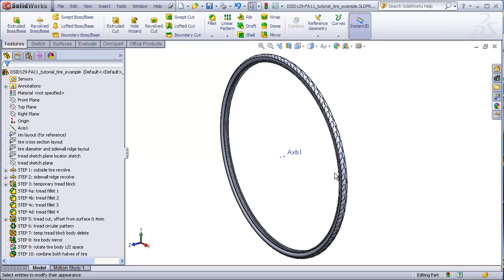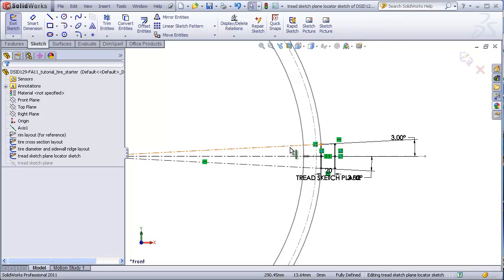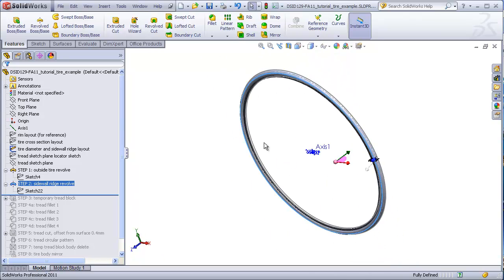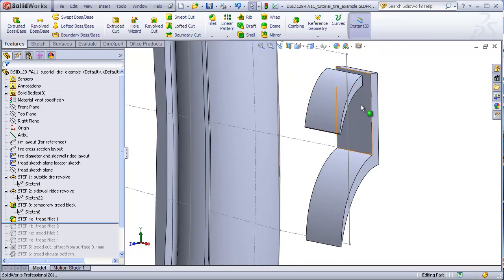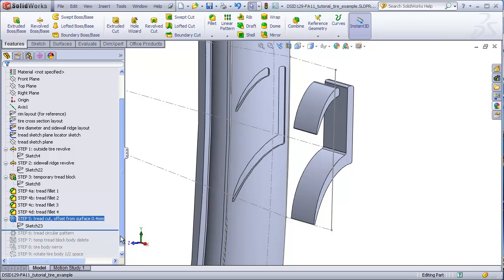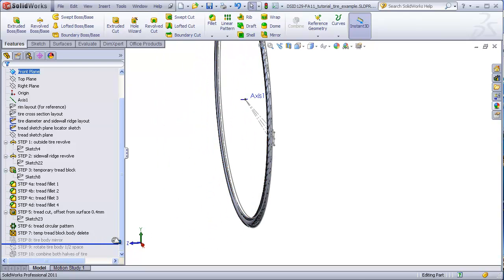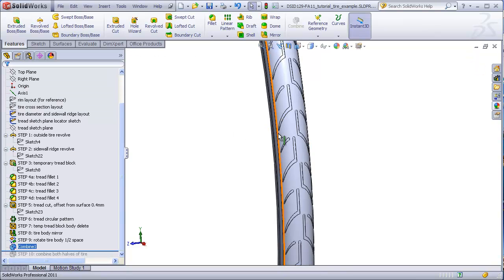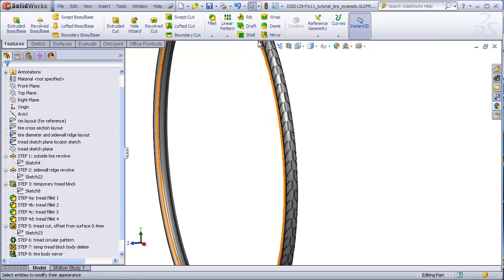DSID129, Bike Tire with Tread, Solidworks Tutorial